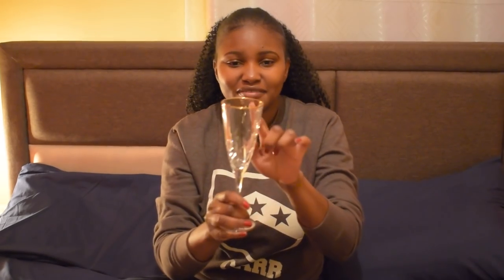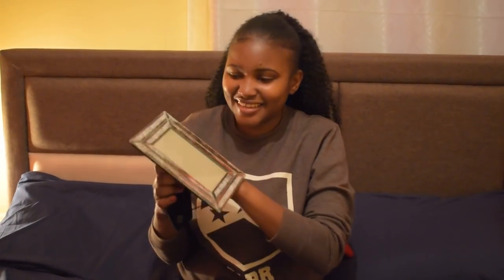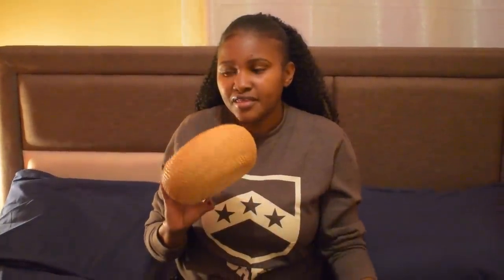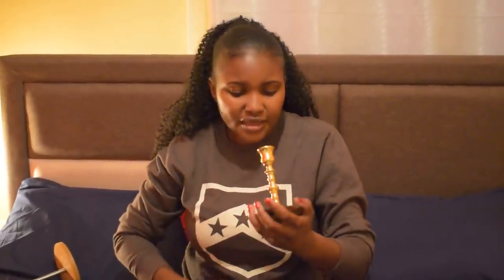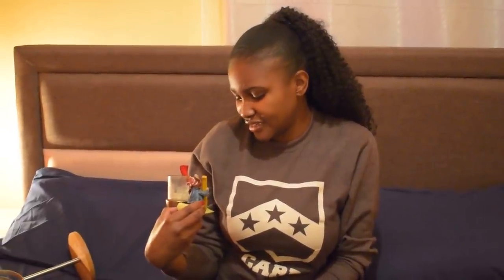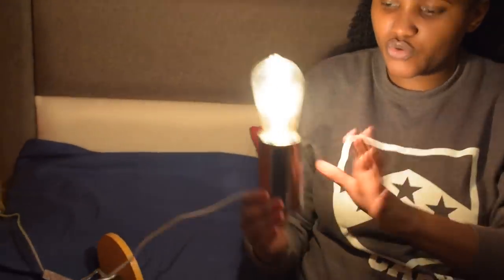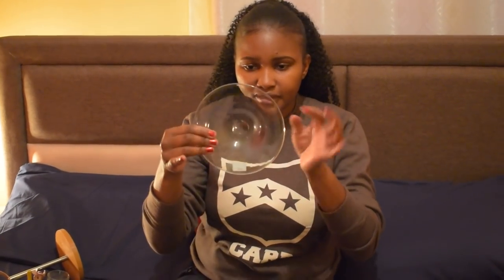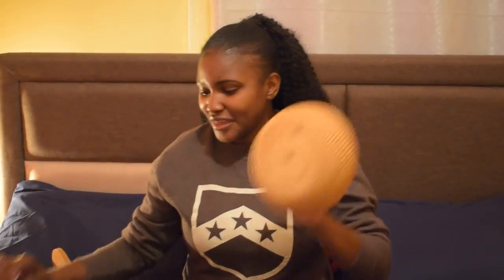Gikomba Thrift + Home Decor Haul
In this video I am sharing some of the items that you can find in Gikomba. Gikomba market has some very good home decor items that you can use to style in different rooms in your home. No one would ever think you thrifted them. If you would like to visit them, their prices are very affordable and they range from Ksh. 100 - 3,000 depending on the item and your ability to bargain.

Love,
Jojo